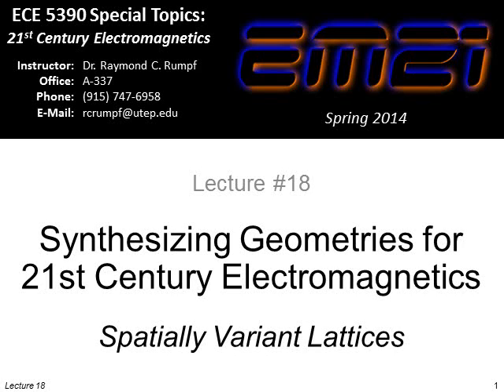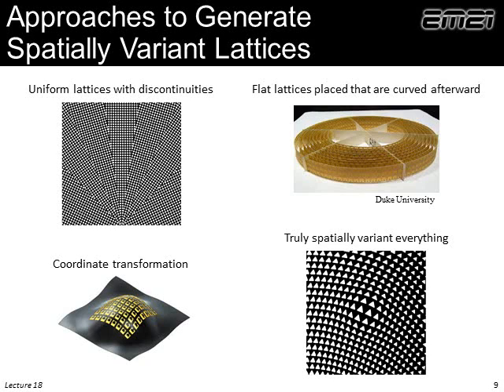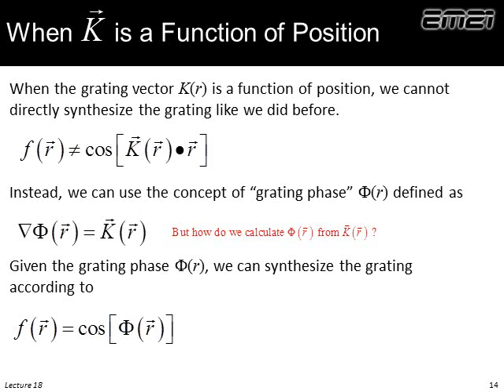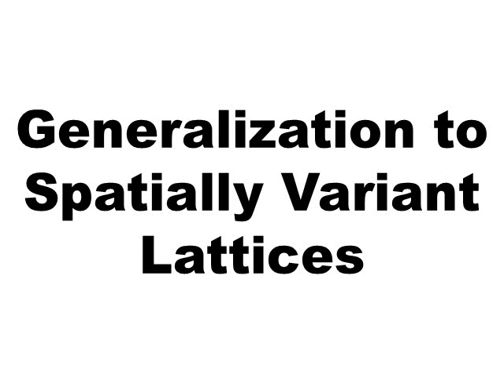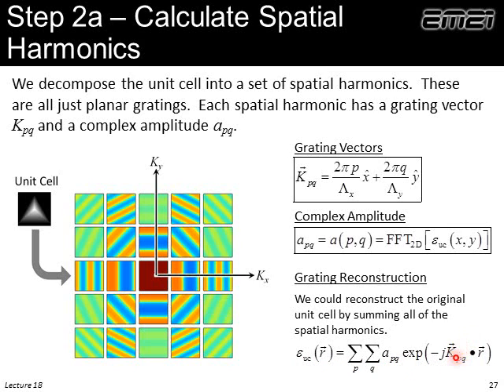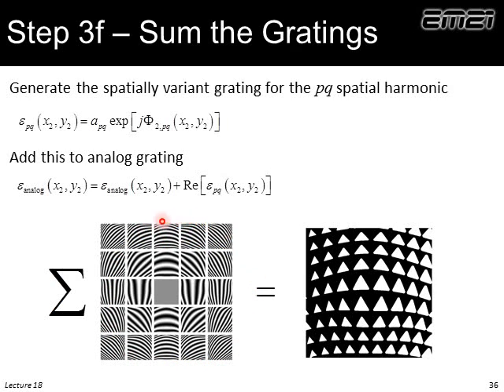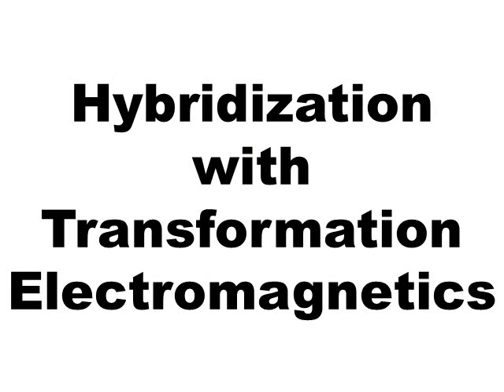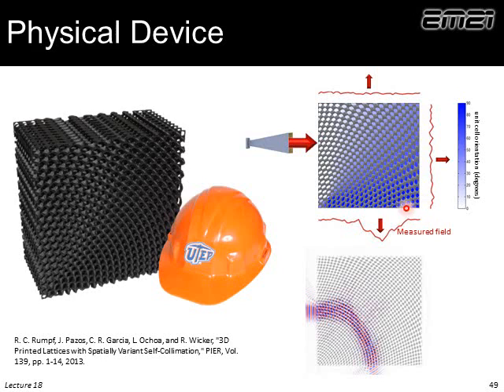Lecture 18 (EM21) -- Synthesis of spatially variant lattices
This lecture describes an algorithm to spatially vary a periodic structure.  That is, attributes such as orientation of the unit cells, lattice spacing, and fill fraction can be made to vary as a function of position.  The overall lattice is kept smooth, continuous, and defect free.  Undesired deformations are minimized.